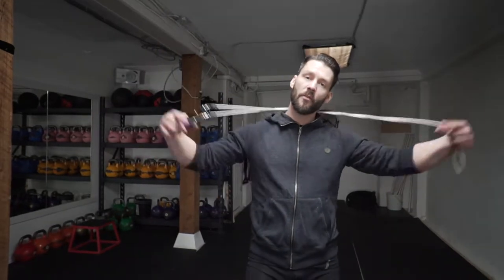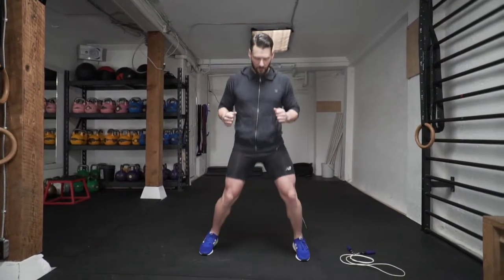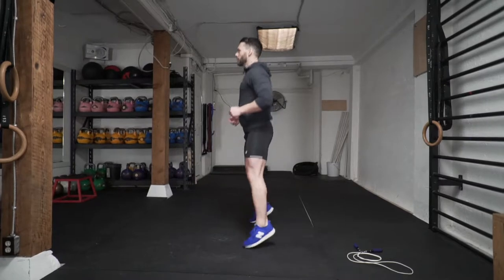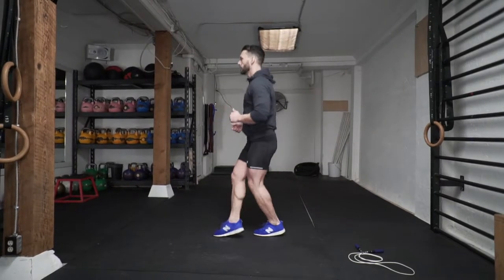How is Your Footwork? Jump Rope Tutorial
Are you wanting to show people your moves while jumping rope? This jump rope tutorial will show you how to get those "wow's" in no time.

Work on your footwork after watching this over and over and you'll be able to show people what you can do by adding your own moves as this is just an inspiration video to motivate you to practice more and more.

SONG: I won't let you down (killrude remix)